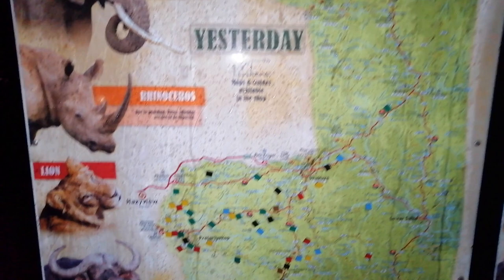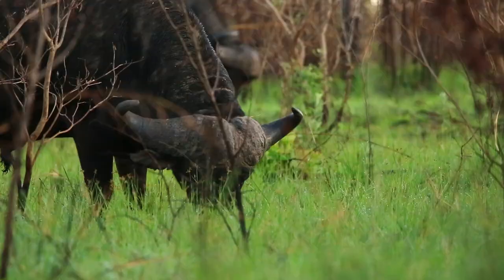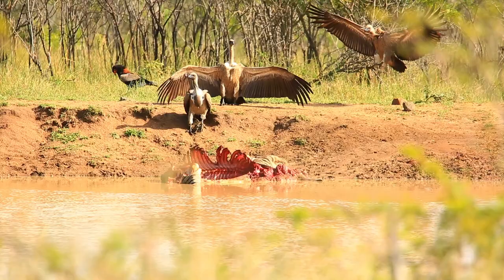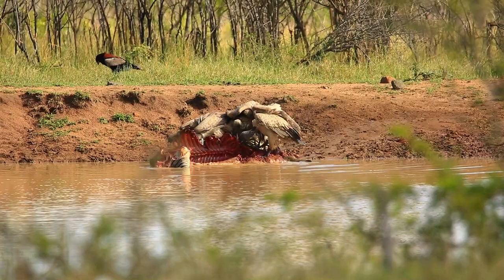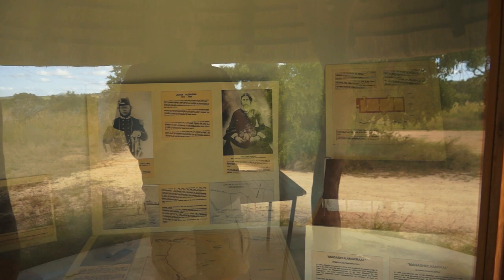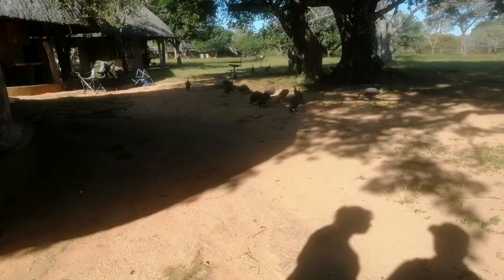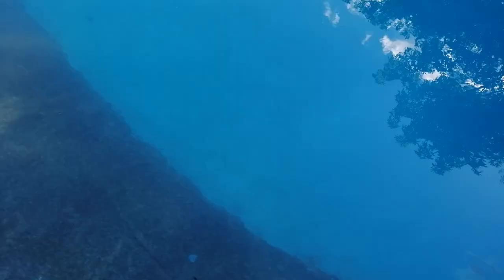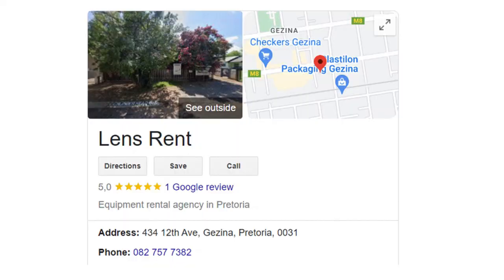CRAZY Sighting in Kruger National Park - Self Drive Safari - Episode 5 (The one with the VULTURES)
This is the final Episode (Day 5) of our Self Drive Safari in the Kruger National Park.  Leaving Pretoriuskop at 6h00 and moving doing a loop around camp where we saw some huge Daggaboys (Buffalo Bulls), before moving toward the Albasini Ruins.  Enroute we saw VULTURES and Birds of Prey feasting on a Zebra carcass. Check out the Short or go directly to this footage at 11:23.
This is such AWESOME MUST WATCH footage.  See how an Impala male is showing off as it becomes mating season.  Check 20:53

In this episode you will see a wide variety of animals.  The dam (Nyamundwa Dam) where we got to see the Elephants filing in Episode 2 also produced nice footage with a group of Hippo and Impala playing behind them.

 We've spent the Sunday afternoon in Camp.  Preoriuskop Rest Camp has various activities like Game Drives early in the morning, mid mornings as well as Sunset and Night Drives.  It is also the oldest camp in the KNP
Check out the natural rock Swimming Pool from 27:26

This series will cover the BEHIND THE SCENES doing a SELF DRIVE SAFARI in the KNP with a small passenger vehicle.  We will show the photos and videos we captured for a specific project that we were busy with.  Hi we are Kobus and Wanda and as a couple we made this series to tell a story of how we travelled for long hours and hardly any stops, looking for awesome wildlife and nature footage.

This journey is ending and we want you to tag along and watch every episode that has already aired.  Listen to why certain decisions are made as well.  There are episodes for each day on this trip and telling the story in detail.  Definitely not a series to miss as we get to show some very rare footage as well.

There will be episodes for each day on this trip and telling the story in detail.  Definitely not a series to miss as we get to show some very rare footage as well.

VIDEO TIMELINE FOR SPECIFIC FOOTAGE
0:00   Intro and discussing Day 5
1:14   Leaving Pretoriuskop for loop around camp
1:31   Daggaboy Buffalo
2:21   S8 Fayi Loop
4:36   Small car driving gravel roads
5:32   Back at Camp and Coffee
6:41   Leaving camp to Albasini Ruins
8:03   Mestel Dam
9:38   Waterbuck
11:23  VULTURES - a MUST WATCH - Feasting on Zebra Carcass
14:36  Tawney Eagle in flight towards us - Epic
15:53  Albasini Ruins and Lunch
17:11  Tortoise over road
17:31  Tree over road - go off road in small car
20:18  Impala Ram busy showing off - mating season
21:24  Hippos in water with Impala running
23:18  Wet Elephant next to road
23:33  Transport dam discussion about Waterbuck
24:38  Arrive at Pretoriuskop - Walk around camp
27:17  Walking to Rock Pool
27:35  Discussing the Rock Swimming Pool
28:35  Supper at Wimpy and final wrap
29:22  What is coming up next - Day 6 PANORAMA ROUTE

EQUIPMENT USED
Camera:  Canon 5Diii
Lens:  Canon EF 100-400mm f/4.5-5.6 L IS USM Mark II Zoom Lens
Extender:  Canon Extender 1.4x Mk II
Video Camera:  Sony NEX-VG20 Interchangeable Lens HD Handycam Camcorder with 18-200mm Lens

MUSIC LICENSED TO:
CapCut:  CapCut not only enables you to add music to videos for free, but offers custom options to set the elements of background music.